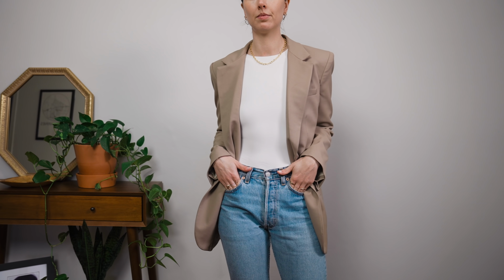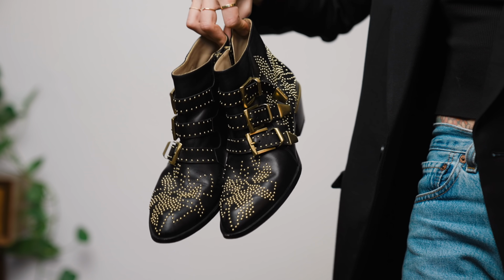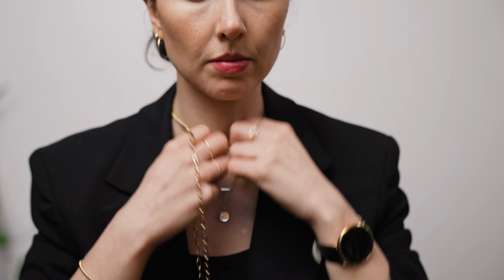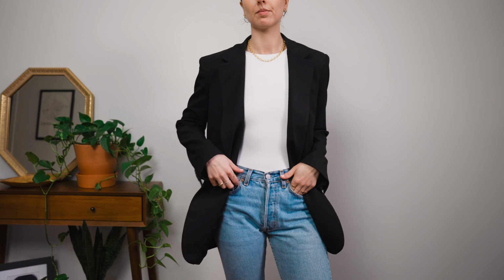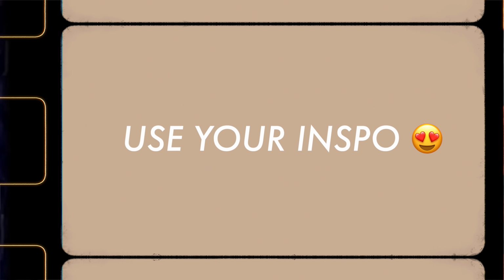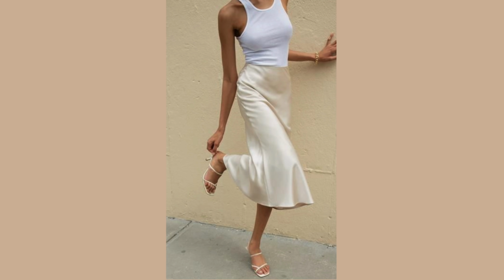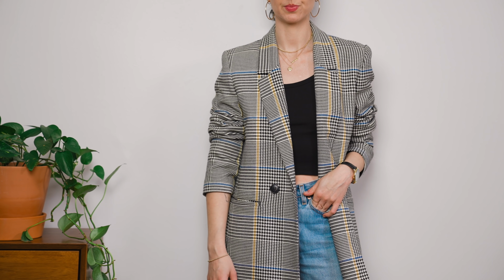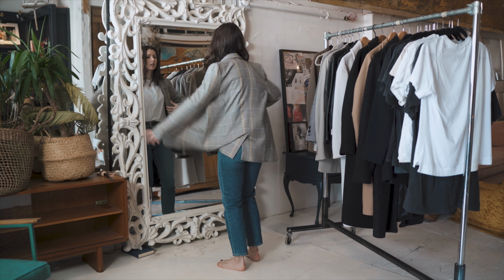I have a simple wardrobe. Here’s how I don’t get bored.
Last week I shared my entire wardrobe with you, and I think most of us can agree that it's pretty simple. My wardrobe is built on a foundation of basics that I like to mix and match on repeat. There's not a lot of frills in there, which is why some of you have asked me how I don't get bored with such a wardrobe. Today I'm sharing exactly how I maintain a simple wardrobe without getting bored (and without shopping too much!).

How do you keep yourself from getting bored with your wardrobe?

Find your own Signature Style Uniform in 7 days with my Notion Template here!

Codes & Discounts (if you want to)🤘🏻
✨MEJURI - save 10% with my link off your next Mejuri piece

Main Camera
Main Lens
On-camera Mic
Main Shotgun Mic
Vlog Camera
Small Vlog Mic
Main Light
Main Softbox
External Audio Recorder

ABOUT ME:🌿
I'm Christina, friendly neighbourhood human on the internet slash pharmacist. You may have previously known me as Style Apotheca.  I'm living in Toronto, Canada and on my channel you'll find me on my journey towards minimalism, being content with less, recovery from a shopping addiction, and my journey towards financial freedom from over $120,000 in student loan debt. A little thumb always helps support me!